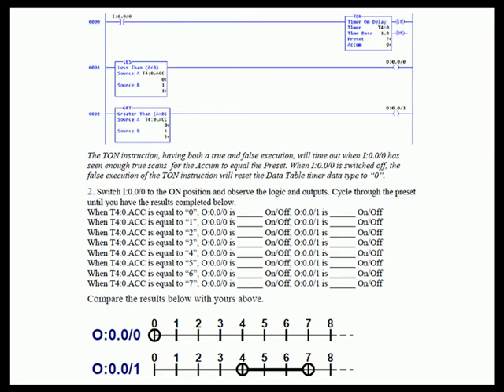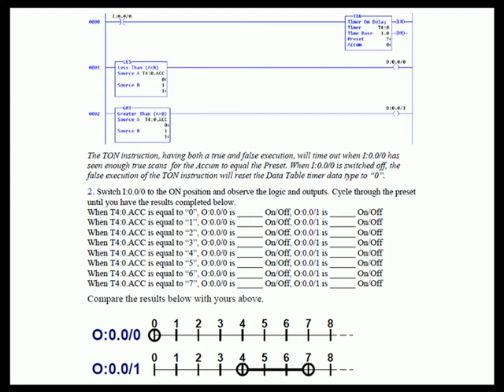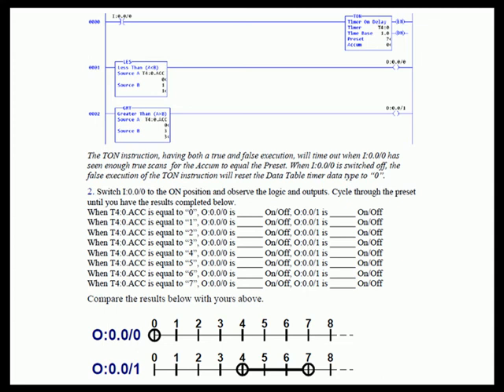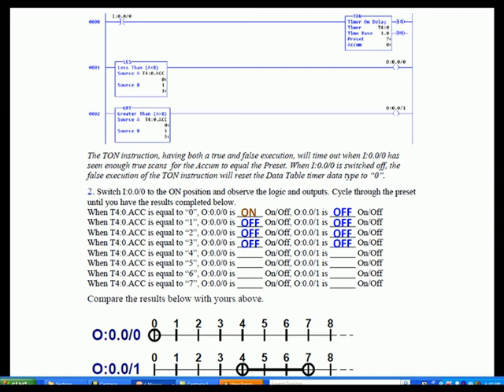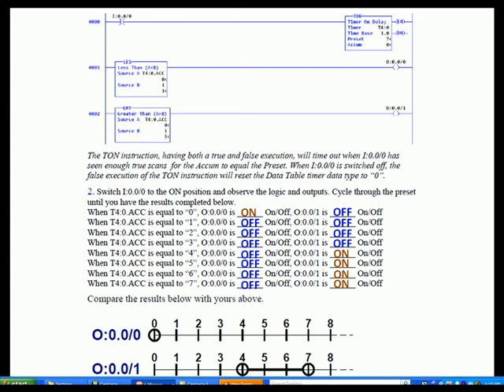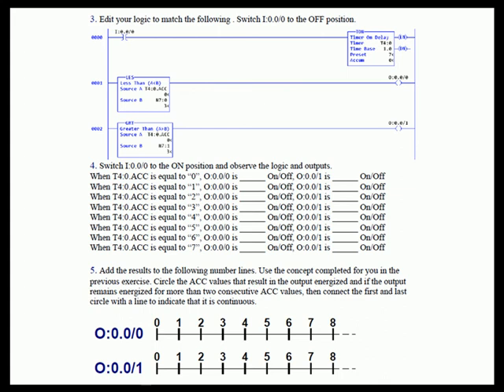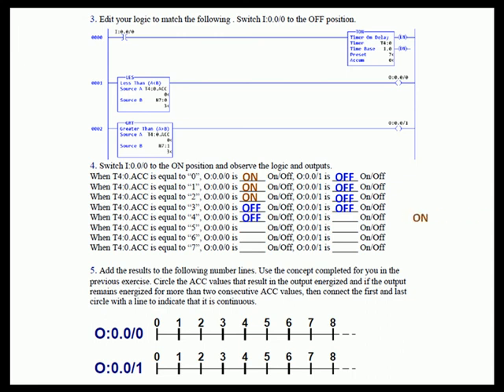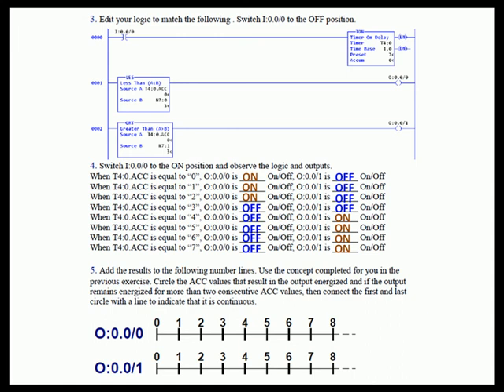ADV1 06 - LES GRT Instructions RSLogix500, A PLC Training Tutorial.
This video summarizes the lab project using the LES (less than) and GRT (greater than) instructions from the Advanced I lab workbook from the Complete PLCLearn Series. The Complete PLCLearn series includes all of the lectures that you would receive if you attended the best PLC training and a few unique to our program.  The center piece of the series is a collection of three lab project manuals. Together, they provide projects to exercise the entire set of 71 instructions available for use with the demo PLC. We try to include some of the less obvious behavior of these instructions along with the obvious. As a companion to the lab project manuals, commentaries on each lab project are available on YouTube and on disks. The manuals have divided the projects into "Basics", "Advanced I" and "Advanced II". An "Information" disk is available and it contains hardware and software manuals as well as demo software and miscellaneous documents and guides that will assist you on the job.